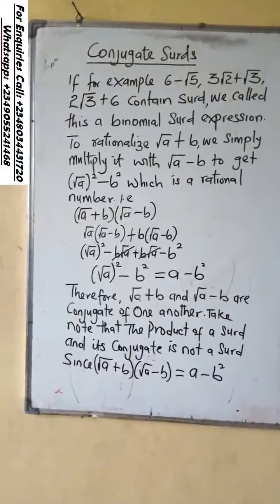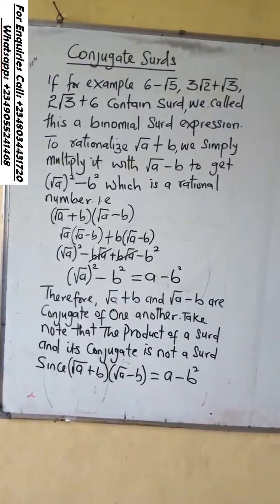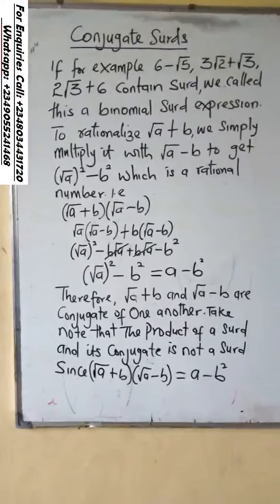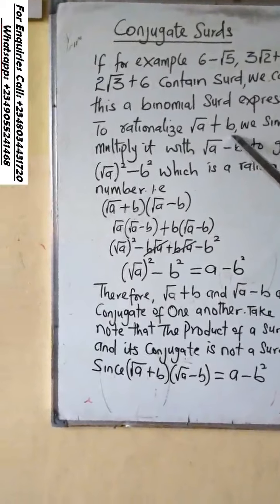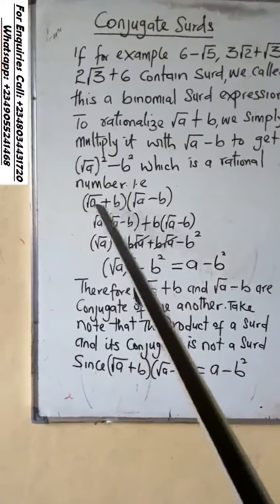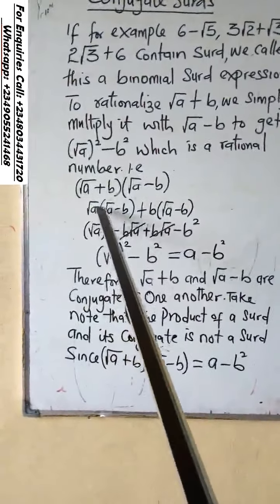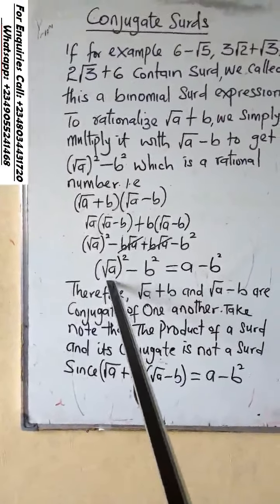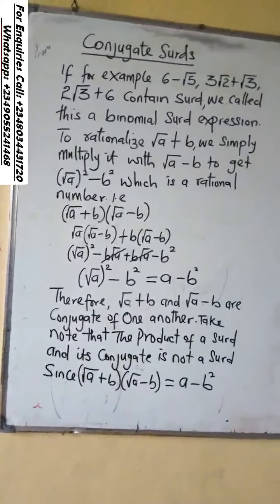Surds : Conjugate Surds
How To Solve And Simplify Conjugae  Surds Questions